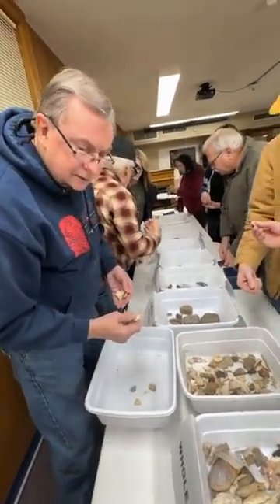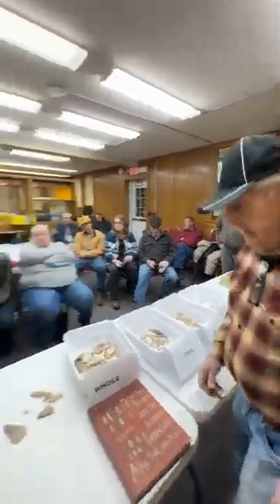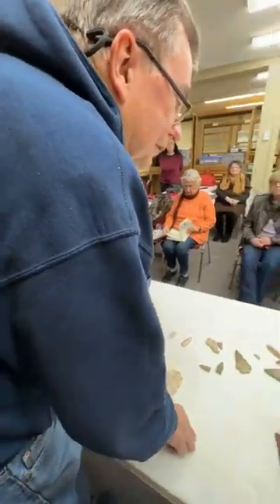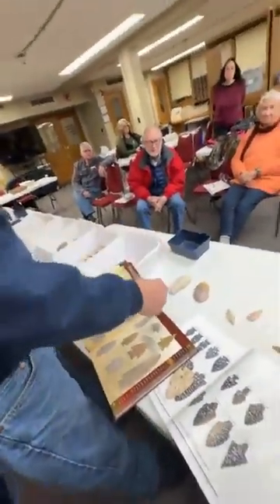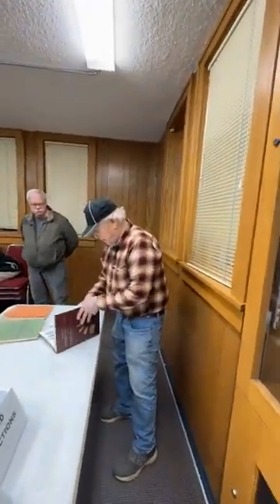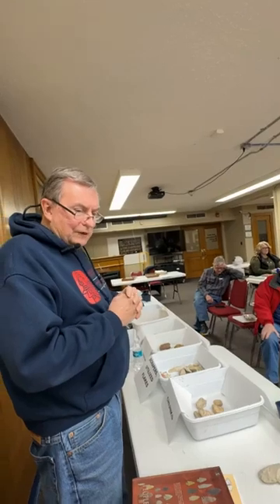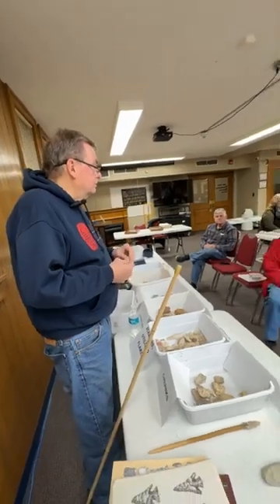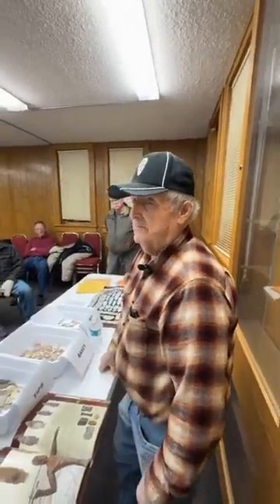Identifying artifacts, arrowpoint and spearpoint types from broken bases and tips.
Experimental Archaeologist and Flintknapper Larry Kinsella and Cahokia Mounds very own "Mr. Mounds" Bill Iseminger, retired Asst. Site Supt of Cahokia Mounds World Heritage Site and State Historic Site, will present a program on how to identify arrowpoint and spearpoint types from the broken bases and tips which are often found in agricultural fields, damaged by the plow.

Larry and Bill will show how the shapes of the stems, notches, sides and tips, as well as flaking technology and type of stone can be used to help classify the points, as well as other tools, as to cultural tradition and time period.